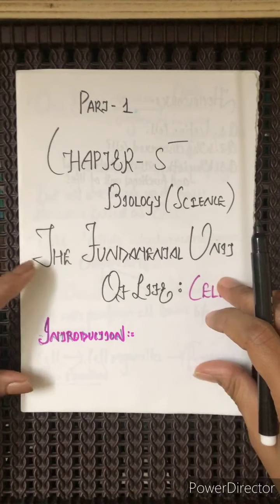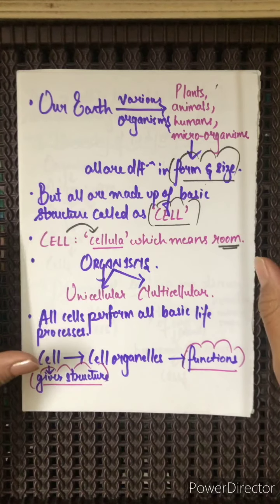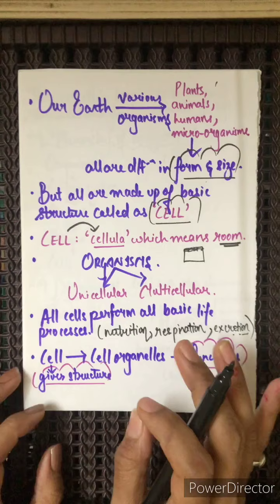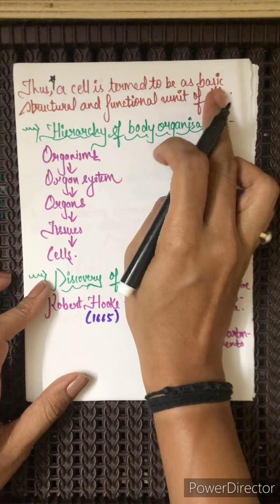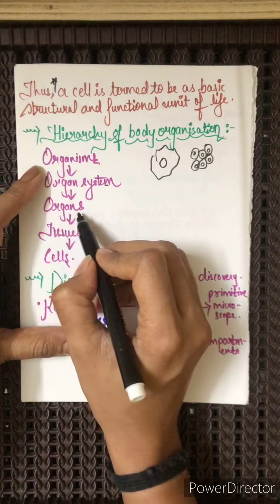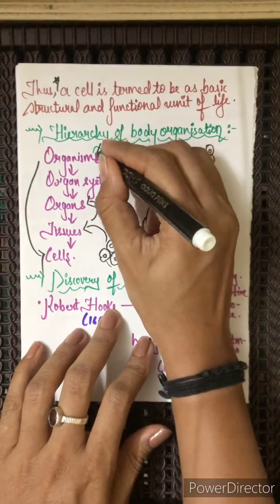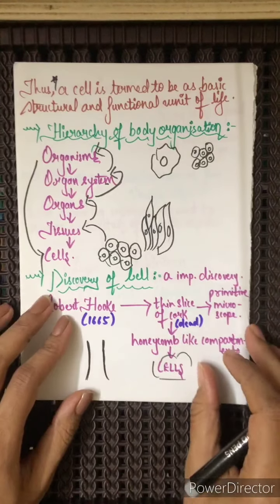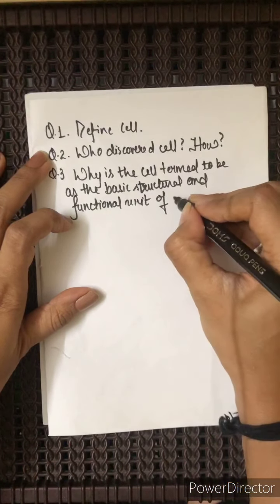GSEB GRADE 9 SCIENCE CHP5 Part 1 Fundamental Unit of Life: CELL